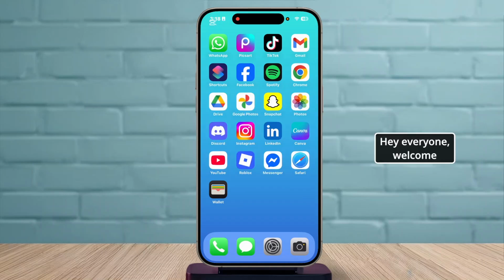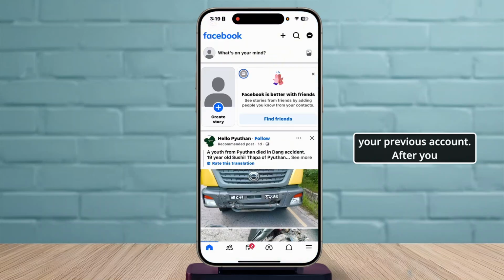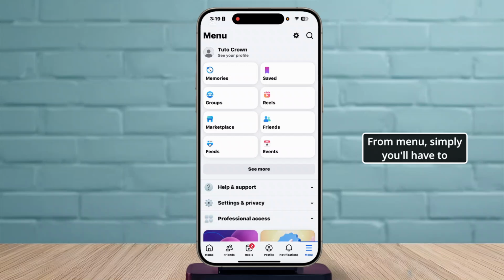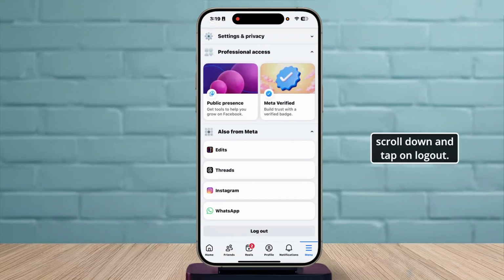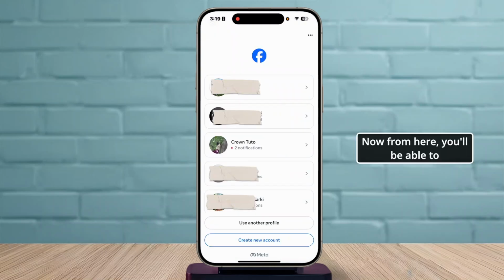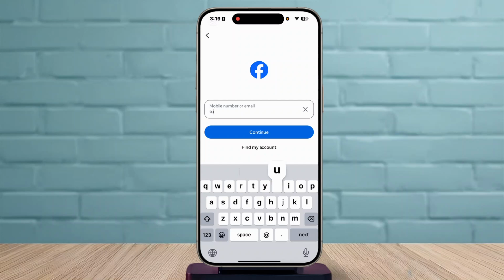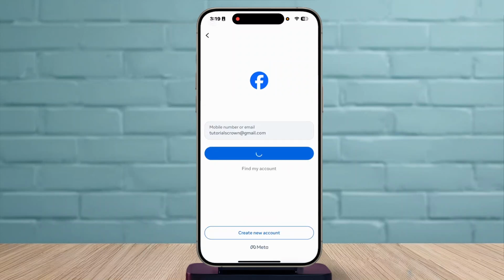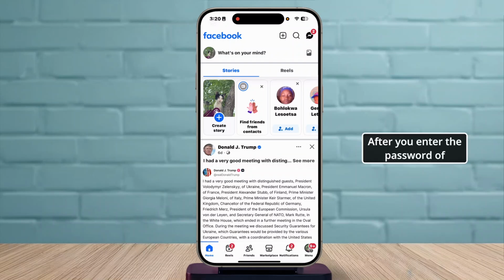How to Add Another Account on Facebook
How to Add Another Account on Facebook is a simple step-by-step tutorial that shows you how to manage multiple Facebook accounts on one device safely and easily. In this guide, you’ll learn practical Facebook account management techniques, including multi-account login options and secure ways to switch profiles without logging out.

This video also covers essential social media tips related to online account management, social media security, and Facebook profile setup, helping you protect your online privacy settings while handling more than one account. Whether you’re interested in account customization, digital footprint control, or following social media best practices, this Facebook user guide walks you through everything clearly.

Timestamps:
0:00 Introduction
0:32 Open Facebook Settings